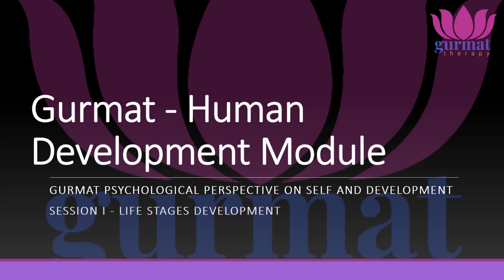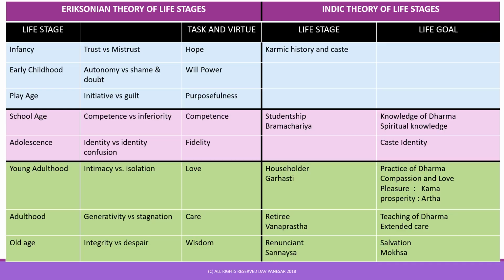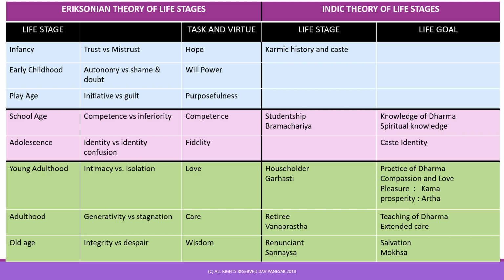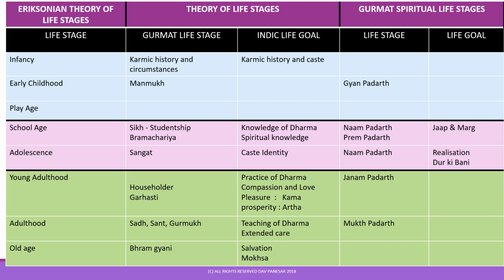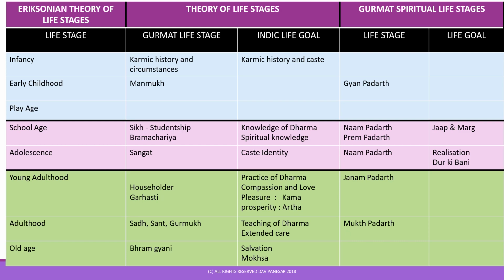GURMAT LIFE STAGES DEVELOPMENT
With increasing interest by psychologists in authentic Eastern contemplative traditions, this short video introduces the similarities between Erickson model of human development with the Hindu model of Chaar Padarth, four stages of life which is then compared to the Gurmat understanding of human development. Gurmat focuses on the human consciousness evolution or development. The four stages of self transformation, the Gurmatfour padarth.  We begin with Gyan padarth, (Acquisition of knowledge of consciousness, mind, self, and practices), followed by Naam padarth, ( insights cultivated through practices, including meditation, personal ethics and understanding), which transforms towards Janam Padarth ( Re birth, awakening) towards Mukta Padarth, or unbound identity, pure consciousness state, self-realisation.